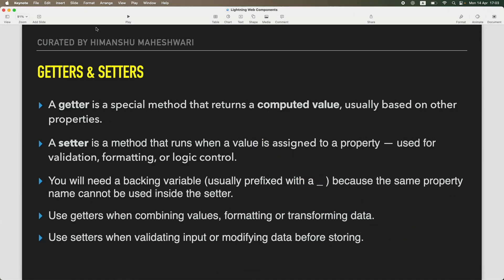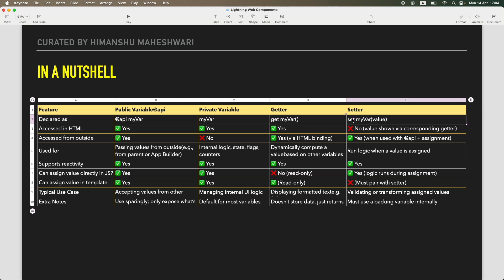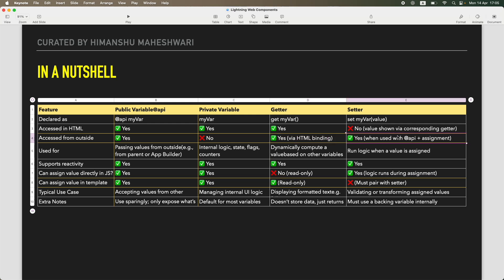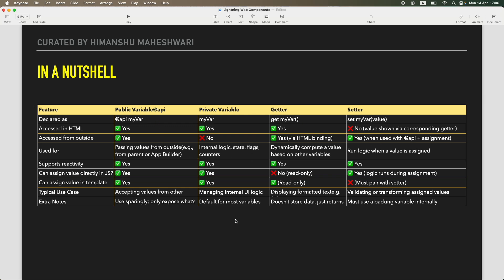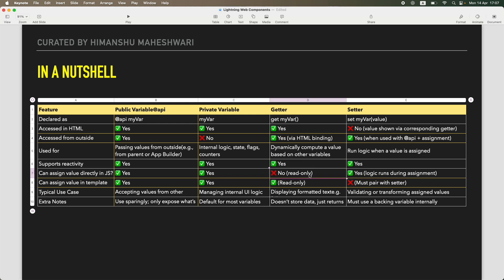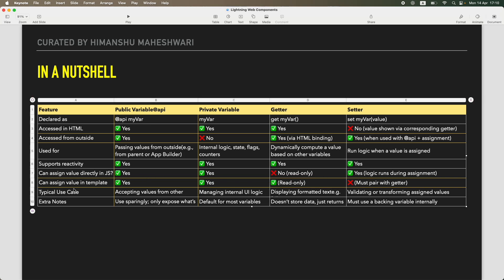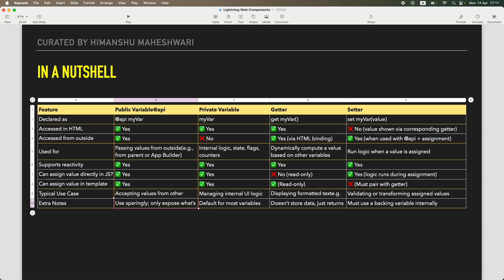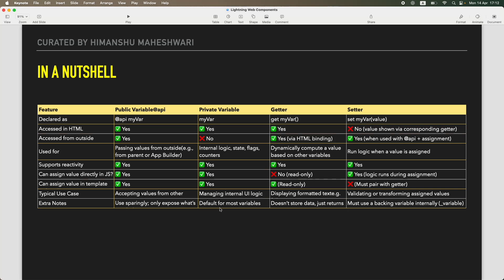Public vs Private vs Getters vs Setters in LWC | Chapter 47 | Lightning Web Components